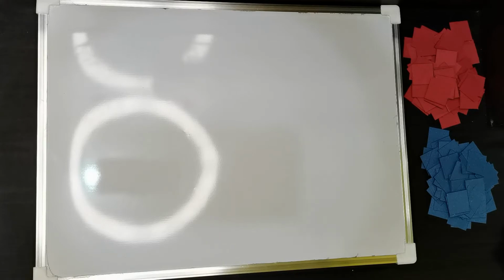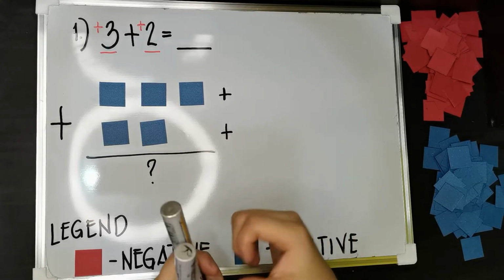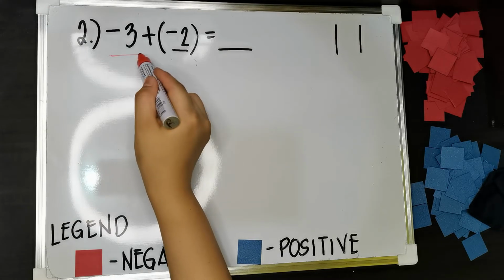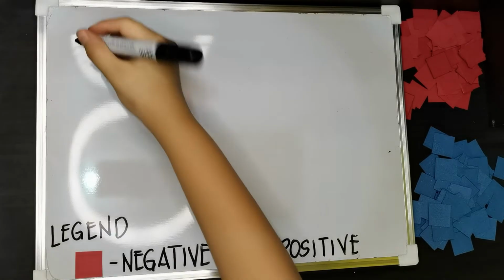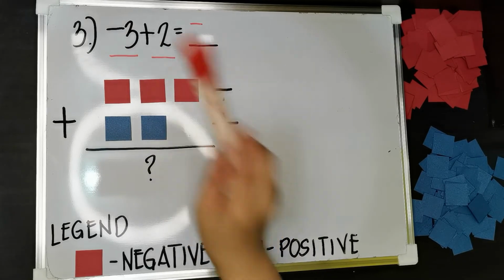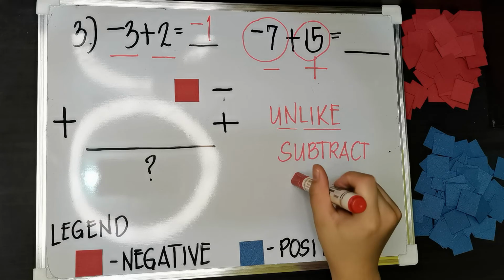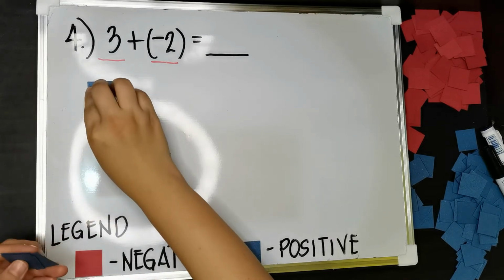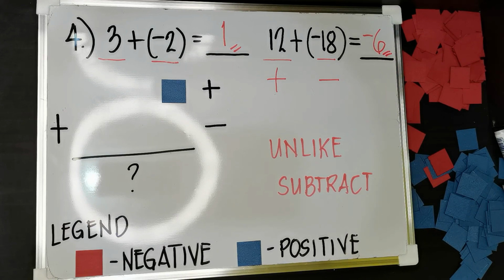ADDITION OF INTEGERS | SIGNED TILES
Let's learn how to ADD INTEGERS USING SIGNED TILES and RULES! 🤗